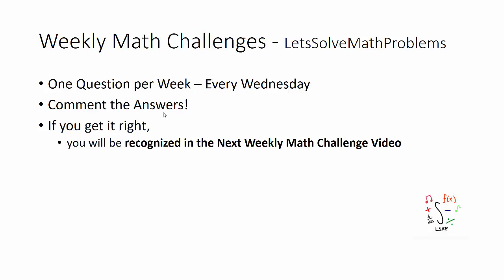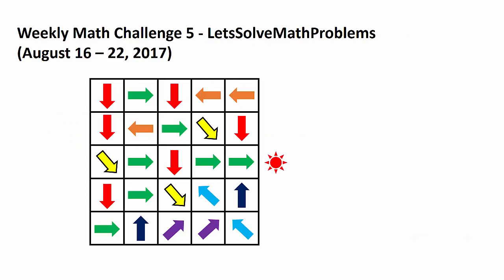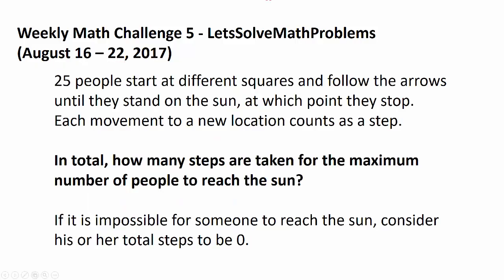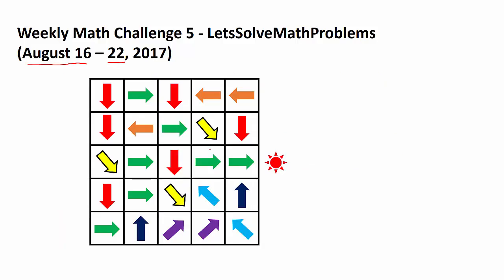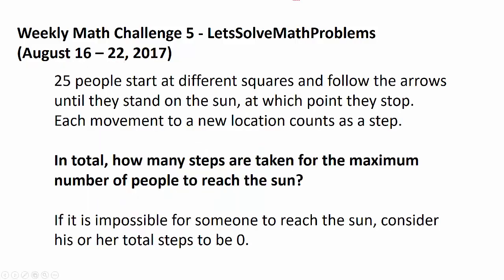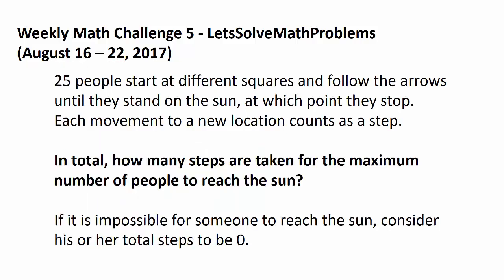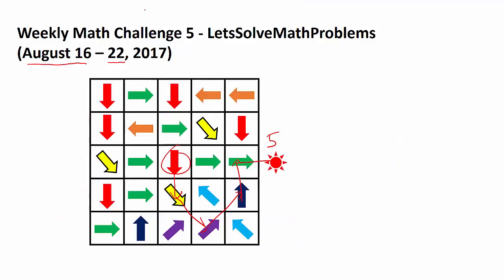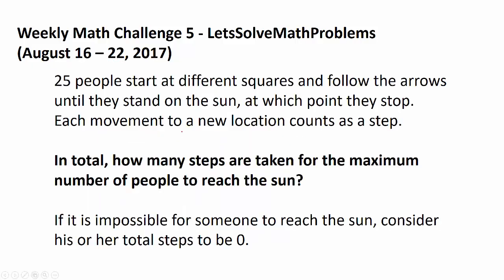Weekly Math Challenge 5 (August 16, 2017)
Welcome, everyone! My channel hosts one weekly math challenge question per week (made by either myself, my family, or my friends), which will be posted every Wednesday. Please comment your proposed answer down below! If you get the correct answer, you will be recognized in the next math challenge video. The solution to this question and new question will be posted next Wednesday.